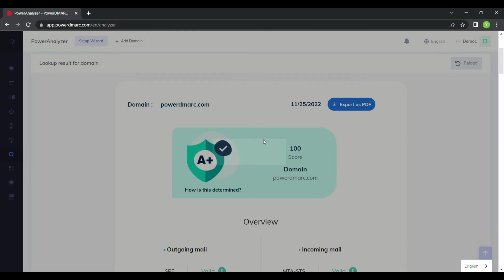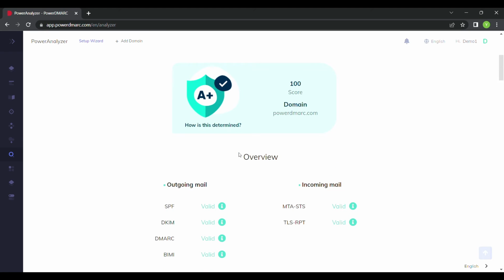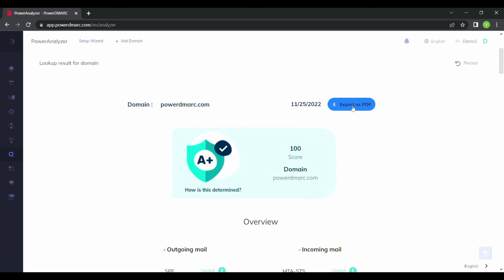PowerAnalyzer - Domain Security Analyzer - How to check your domain's email security rating?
PowerAnalyzer gives you a comprehensive analysis of the different records you have published for your domain and informs you about your status. PowerAnalyzer helps you find errors in your DNS records and record configurations in great detail so that you can resolve them and get a higher score on your domain’s overall security rating. It helps you look up and validate your DNS records with the click of a button.